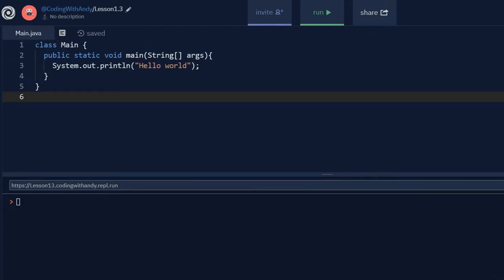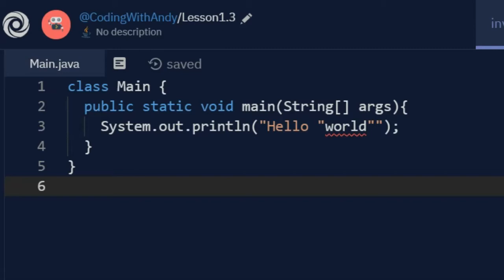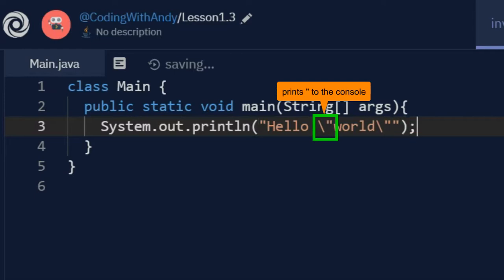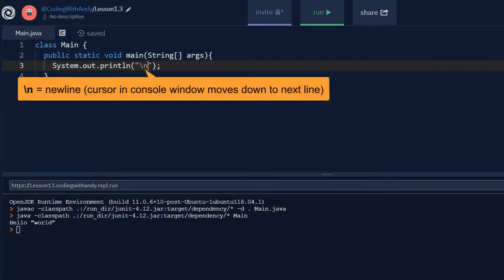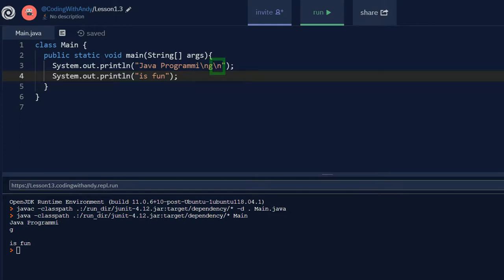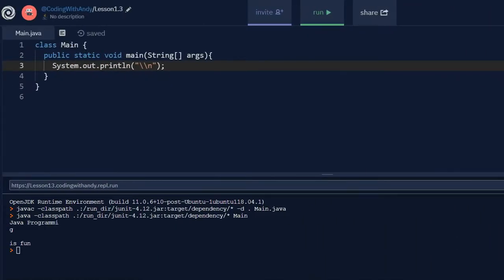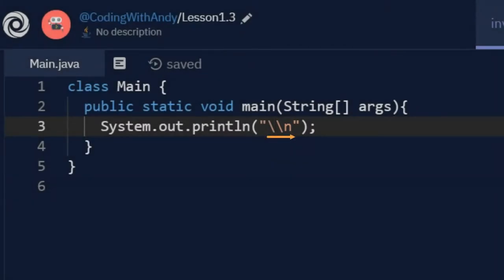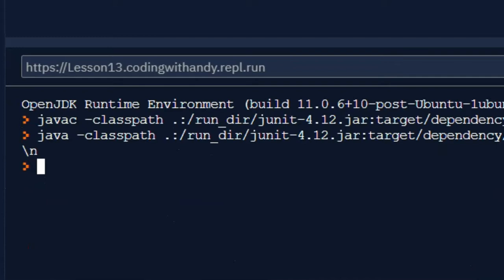Lesson 1-3: Escape Sequences (Introductory Java Programming for AP Computer Science A)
This video covers the following topics for AP Computer Science A:
1) The double quote escape sequence (\")
2) The newline escape sequence (\n)
3) The backslash escape sequence (\\)